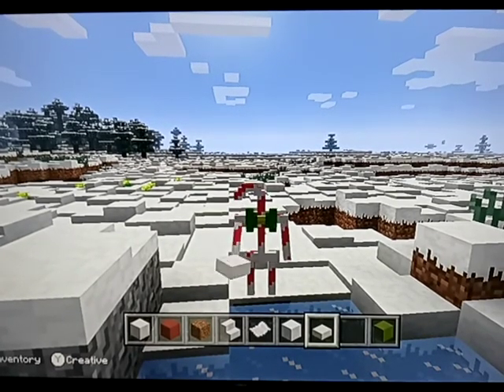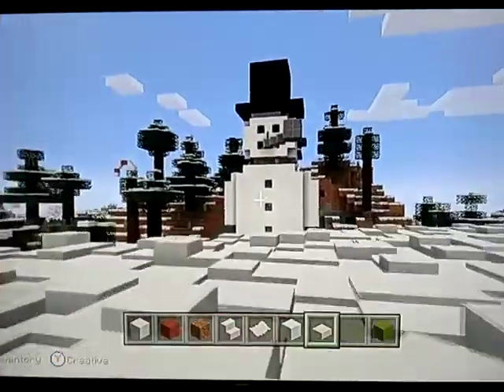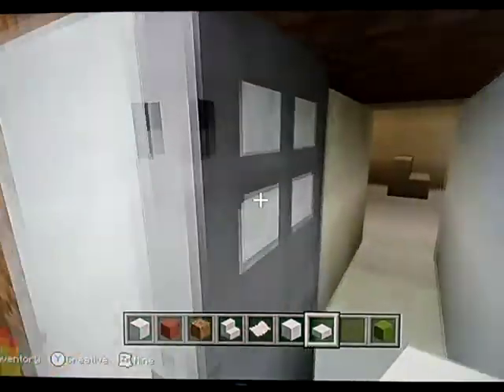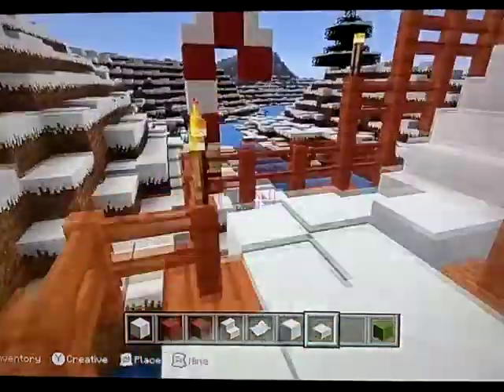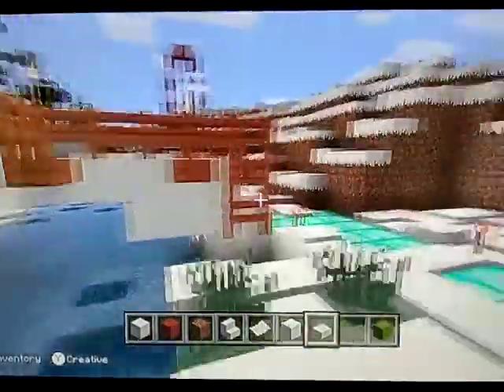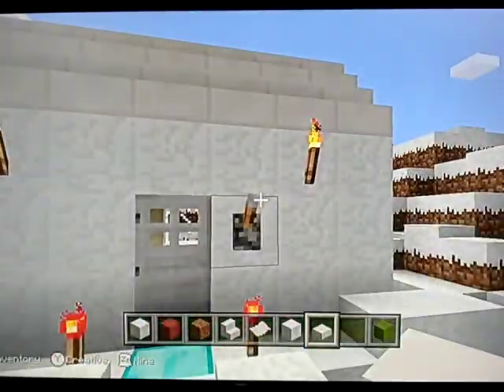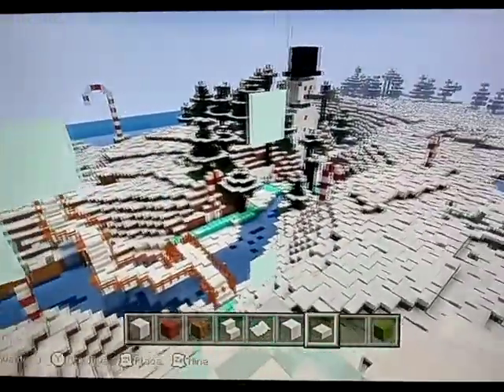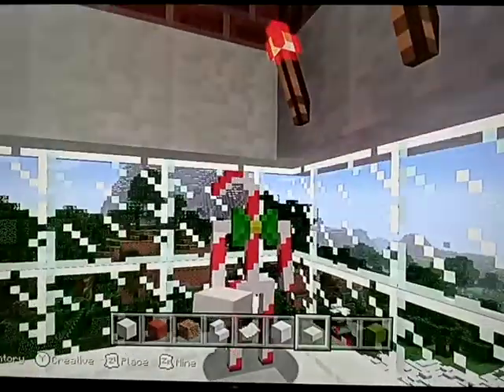Minecraft Advent Calendar 7th December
What's in store today... mini game for you to play from the video... counting. but what? leave your answer in the comments.